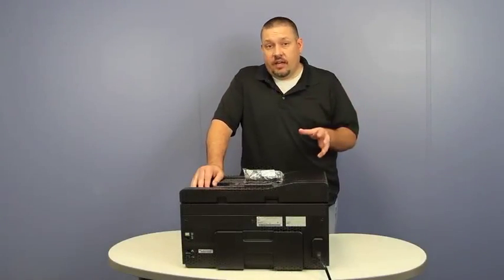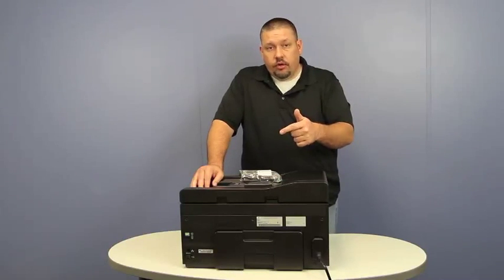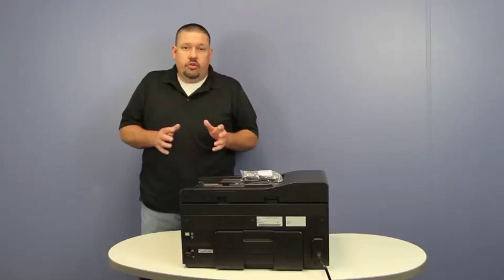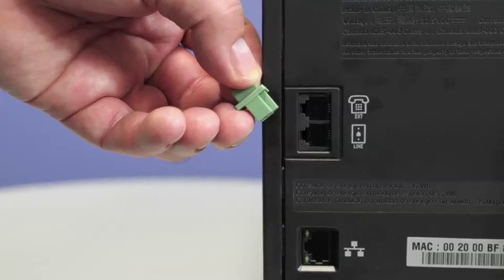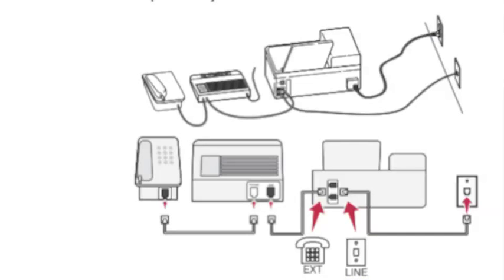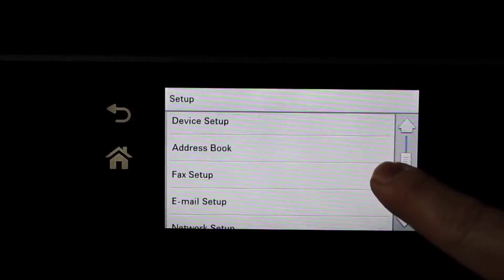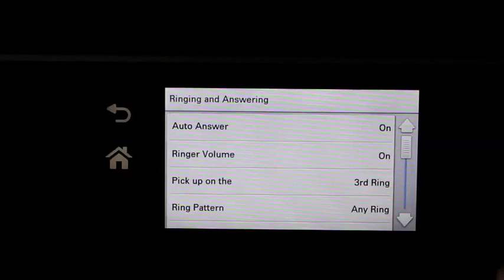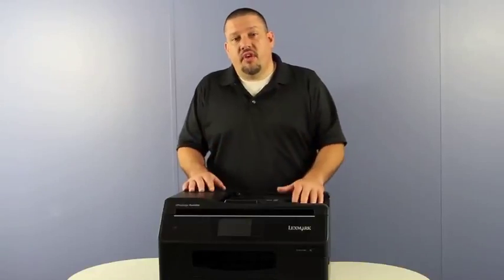Setting up fax with an answering machine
Overview of setting up a Lexmark All-In-One Printer Fax when using an answering machine on the same phone line as the printer.  Note: This setup will allow the printer to automatically receive the call as a normal voice call unless the printer detects the "fax tones".  If a fax is detected, the printer will shut off the answering machine and receive the fax.  Please refer to your Lexmark User's Guide for more details.